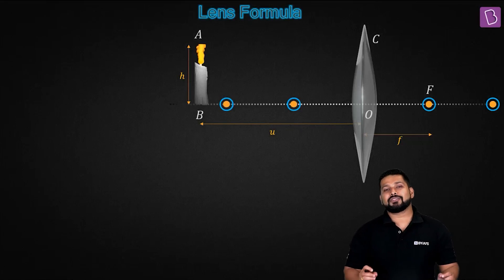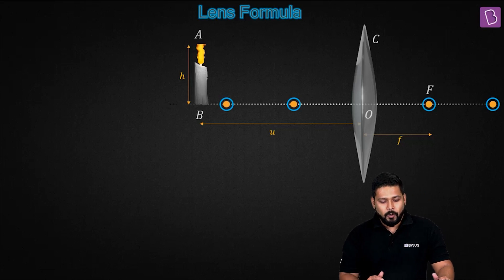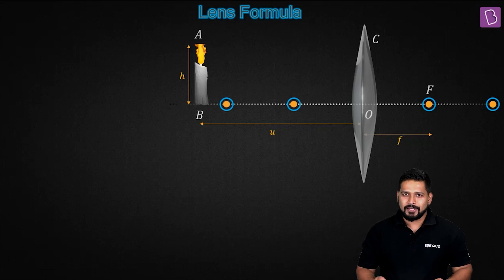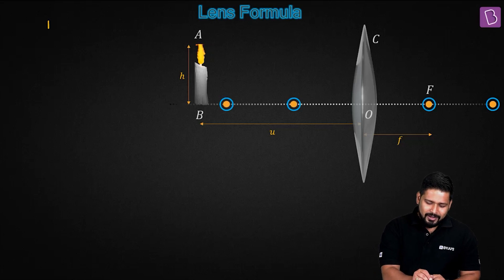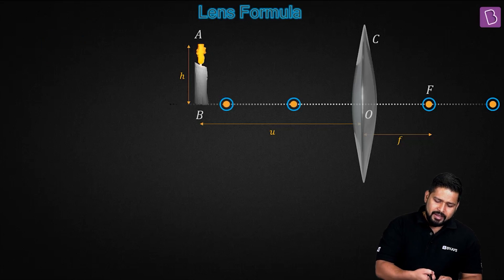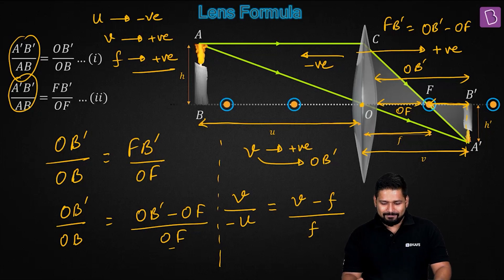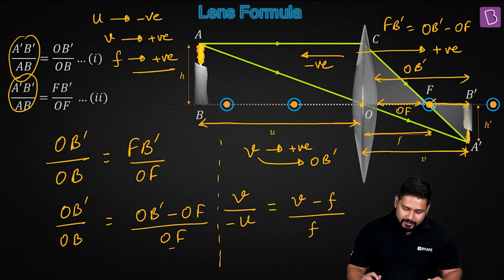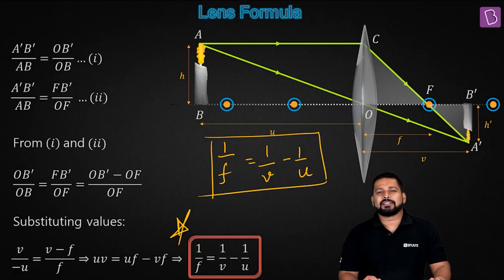Thin Lens Formula | Physics | NEET | Concept of the Day | Mrinal Sir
In optics, the relationship between the distance of an image (v), the distance of an object (u), and the focal length (f) of the lens is given by the formula known as Lens formula. This video helps you to understand how this relationship is derived for a thin lens. Keep Learning!